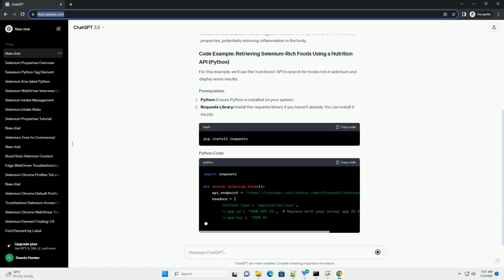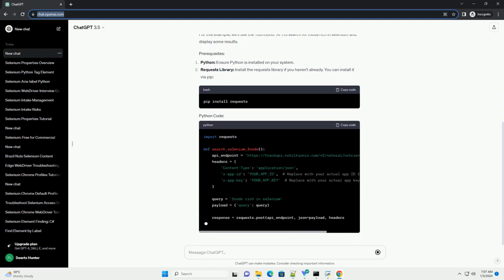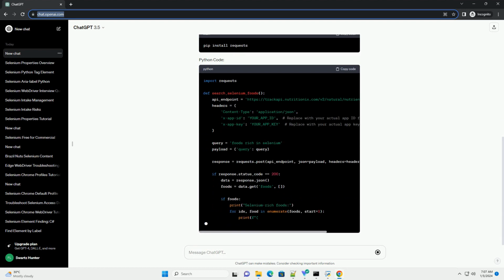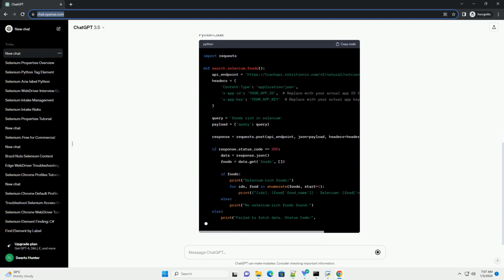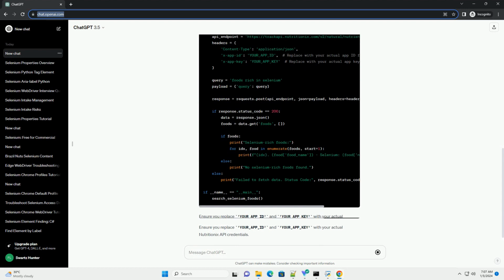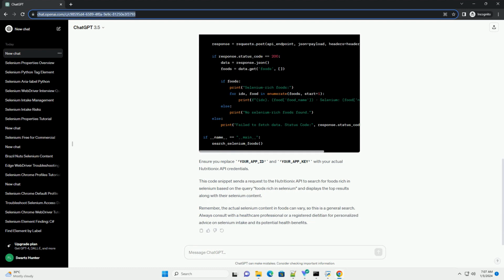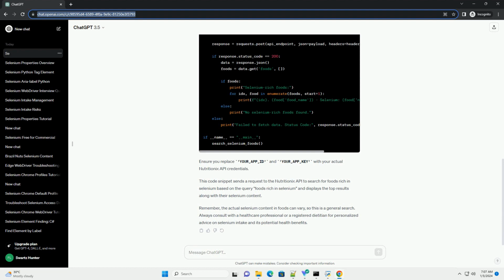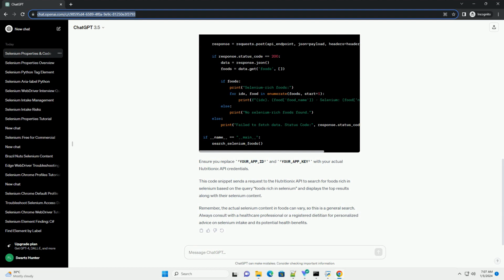medical properties of selenium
Certainly! Selenium is an essential trace mineral that plays a crucial role in various bodily functions, including supporting the immune system, thyroid function, and antioxidant activity. It's also associated with potential health benefits such as reducing oxidative stress and inflammation. Let's delve into some of its medical properties and explore a simple code example in Python to retrieve selenium-rich foods using a nutrition API.
Antioxidant Properties: Selenium acts as a cofactor for antioxidant enzymes, particularly glutathione peroxidases, which help protect cells from damage caused by free radicals.
Thyroid Function: Selenium is crucial for the proper functioning of the thyroid gland. It assists in the production of thyroid hormones and helps regulate their metabolism.
Immune System Support: Selenium plays a role in immune function by enhancing the activity of immune cells and supporting the body's defense mechanisms.
Reduced Inflammation: Studies suggest that selenium may have anti-inflammatory properties, potentially reducing inflammation in the body.
For this example, we'll use the 'nutritionix' API to search for foods rich in selenium and display some results.
Ensure you replace 'YOUR_APP_ID' and 'YOUR_APP_KEY' with your actual Nutritionix API credentials.
This code snippet sends a request to the Nutritionix API to search for foods rich in selenium based on the query "foods rich in selenium" and displays the top results along with their selenium content.
Remember, the actual selenium content in foods can vary, so this is a general search. Always consult with a healthcare professional or a registered dietitian for personalized advice on selenium intake and its potential health benefits.
ChatGPT